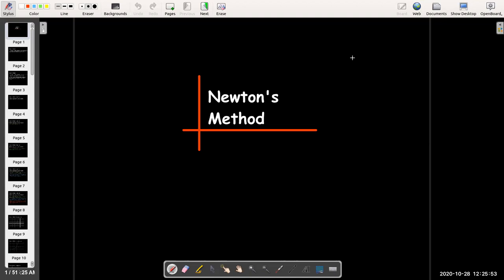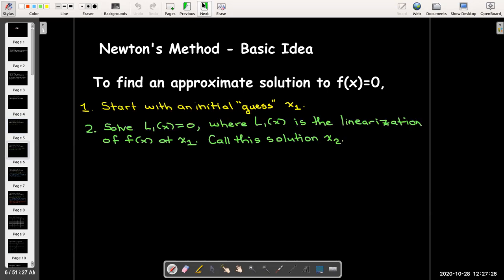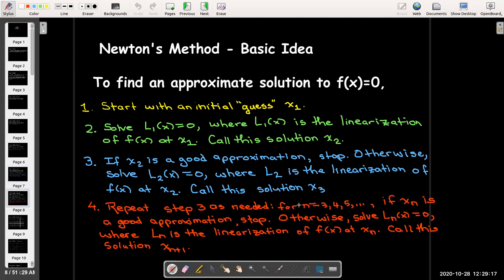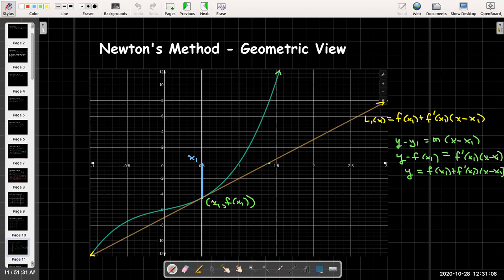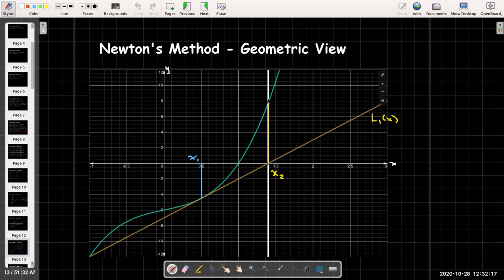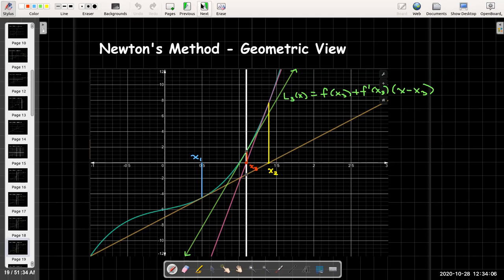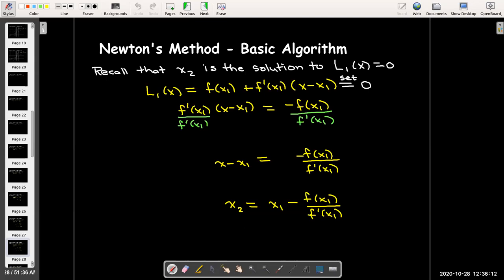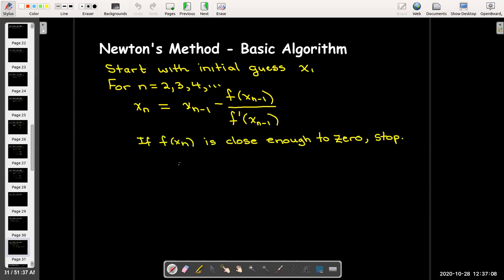Newton's Method for Approximating Zeros of Functions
We explore Newton's method, which can help find approximate solutions to some equations.